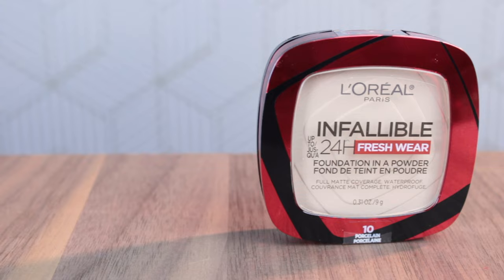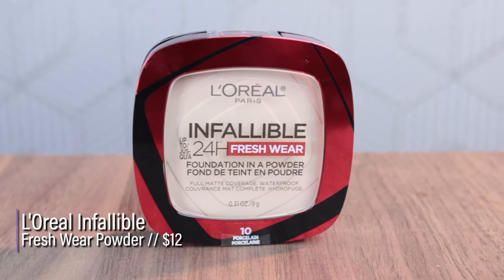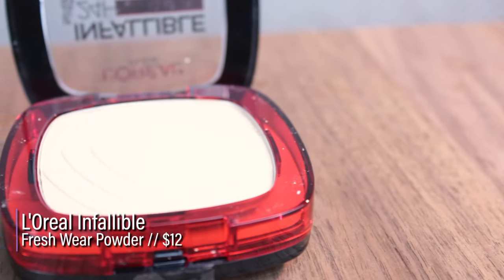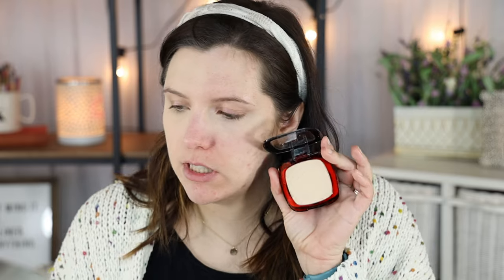NEW! L'Oreal Infallible Fresh Wear POWDER Foundation... WOW | 4K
↦ PRODUCTS MENTIONED ↤
❅ L'Oreal Infallible Fresh Wear Foundation
❅ L'Oreal Infallible Fresh Wear Powder Foundation